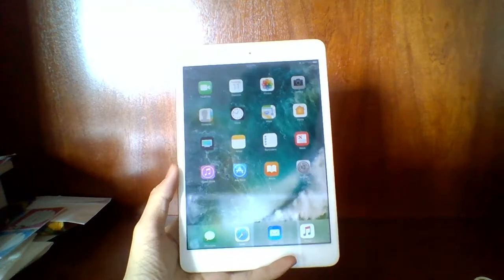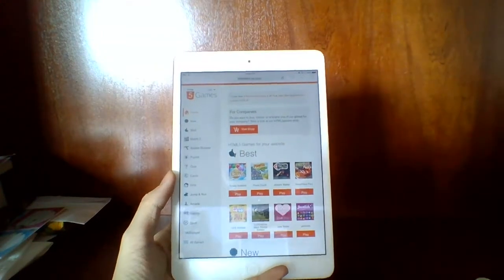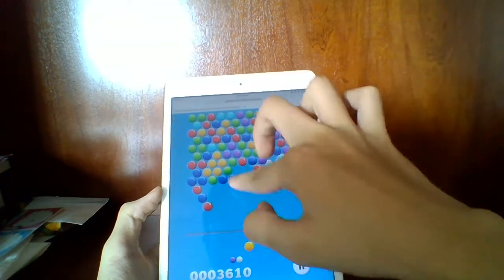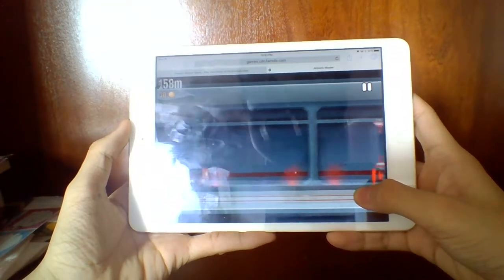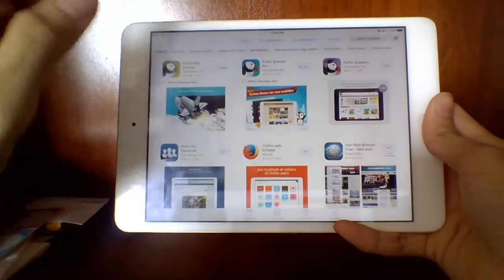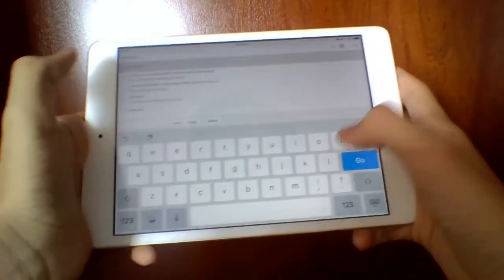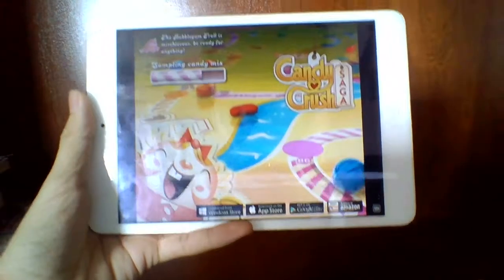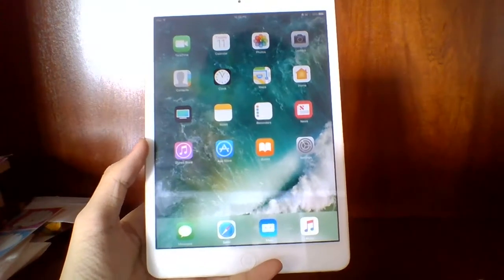Play HTML5 and Flash online games on iPhone/iPad/iPod Touch/Android